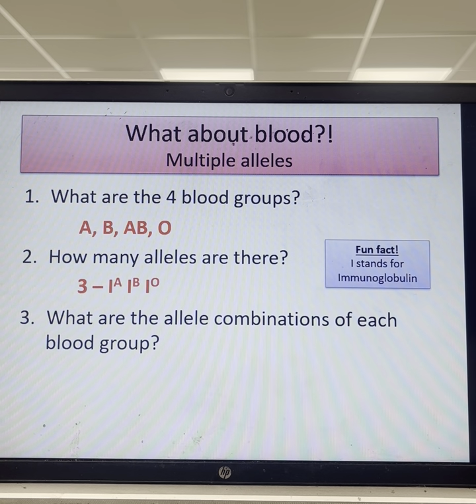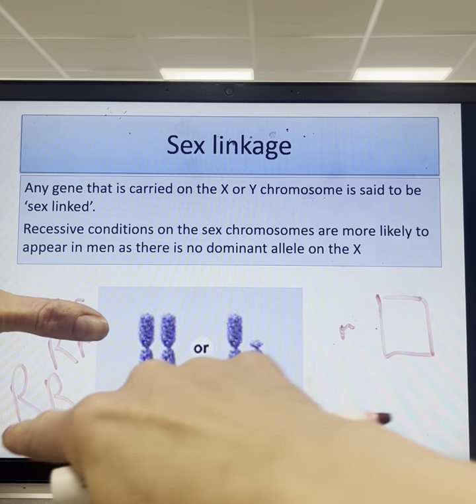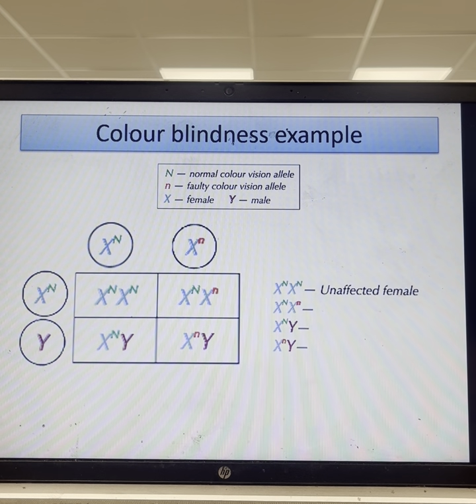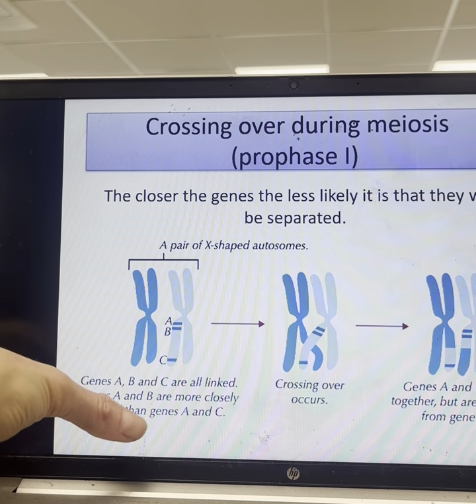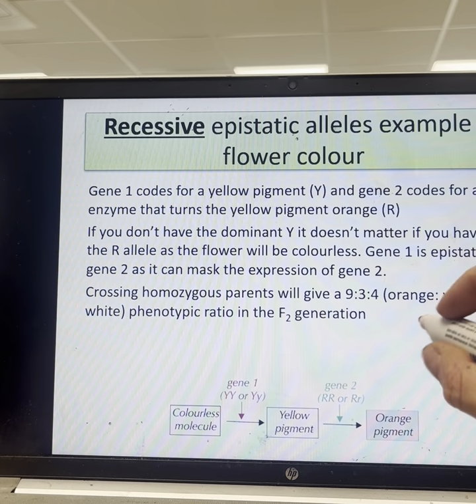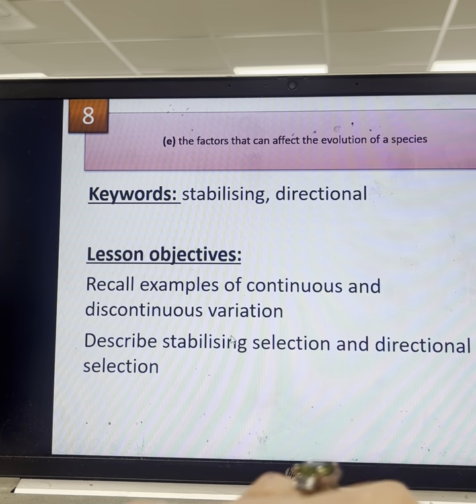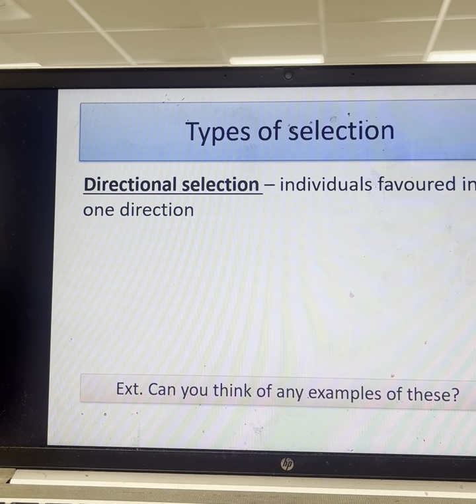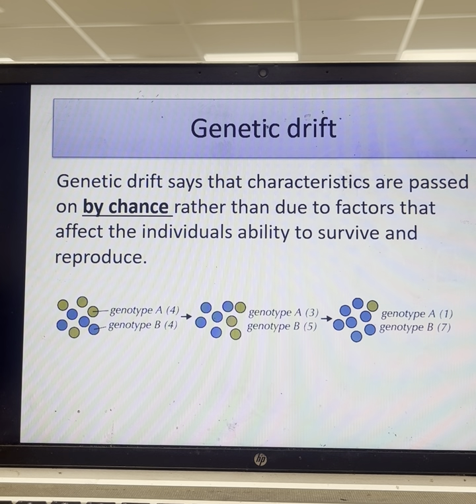Year 13 genetic inheritance